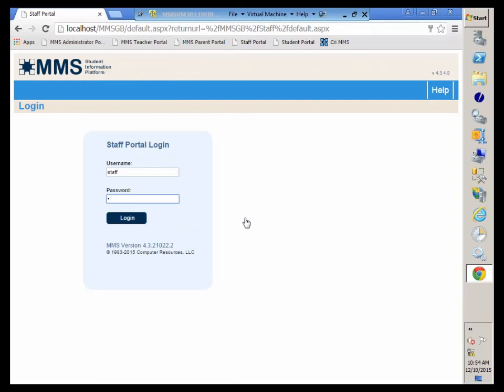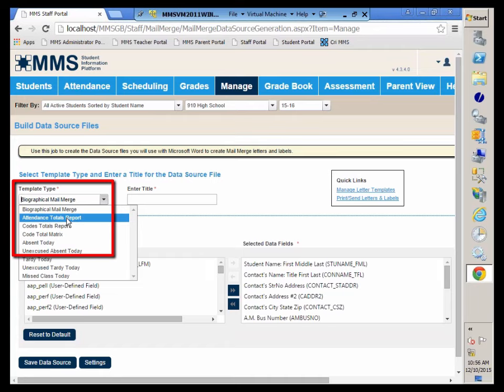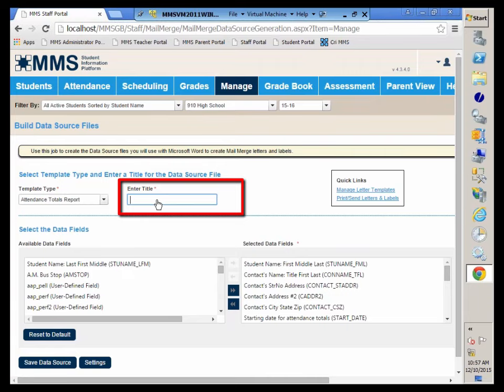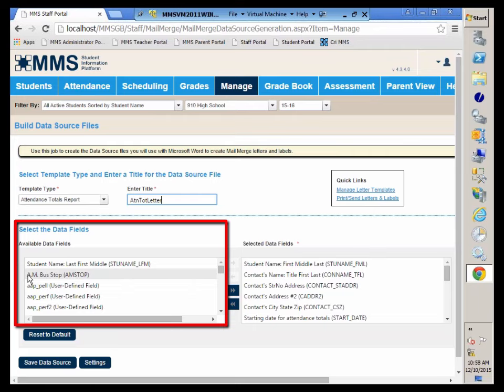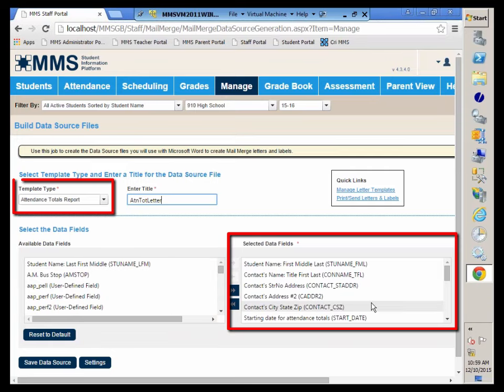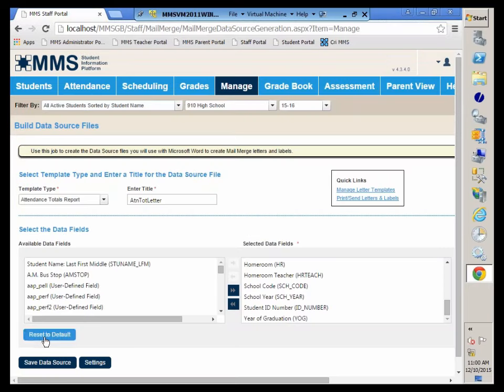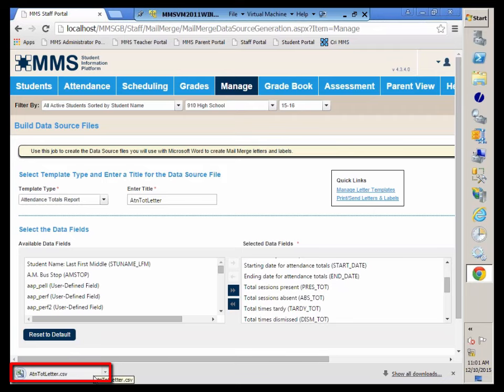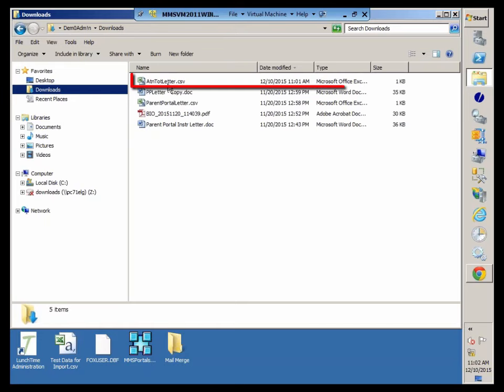Staff Portal: Mail Merge - Data Source File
Recorded 12/10/15 - Communicating with parents is key to student success. This is the first of three Tech Bytes covering the Mail Merge operation in the Staff Portal. The data source file is used to add the merged fields in your Word document.